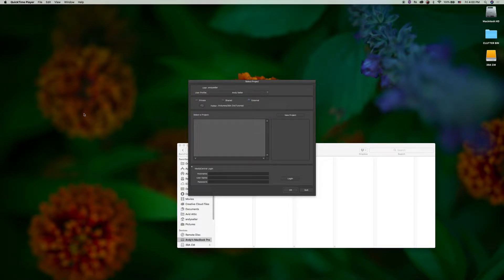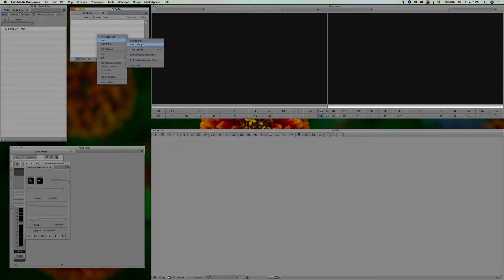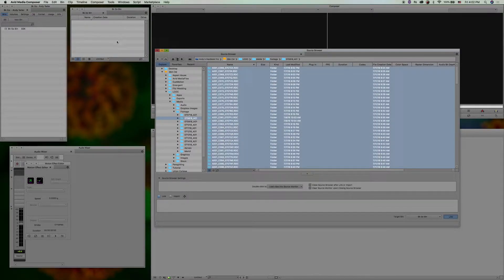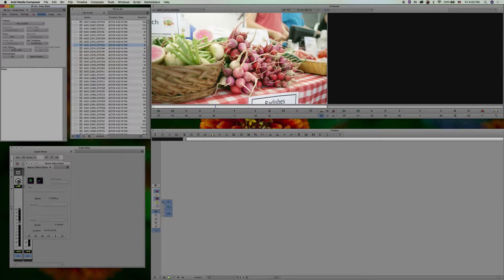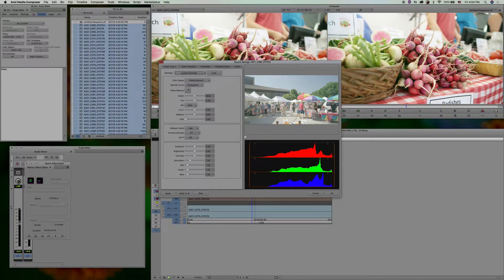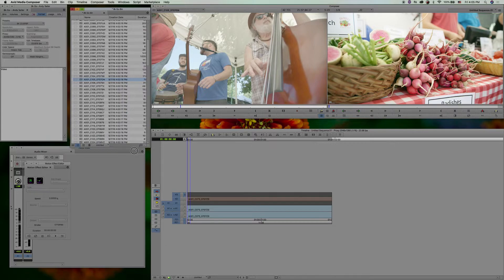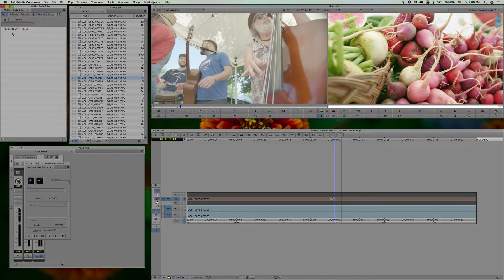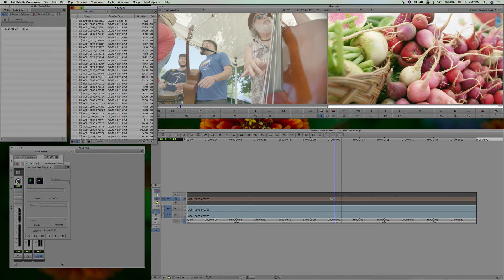Importing 8K RED Helium Files into Avid Media Composer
We recently worked on an 8k project. Prior to filming, I didn't find a lot of information about what I should expect from the perspective of a post workflow. There were some flashy advertisements and promotions for AVID, but nothing from the average production company. So this is that tutorial. Learn what to expect when filming with the RED Helium 8k in an Avid Media Composer workflow.